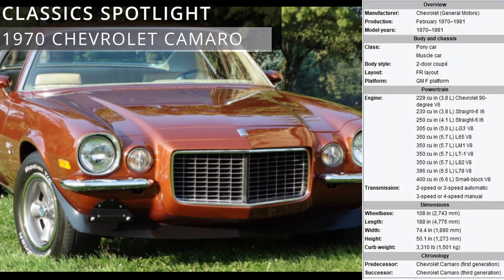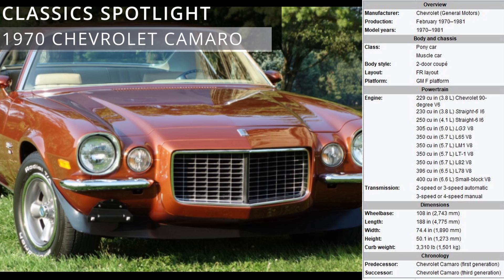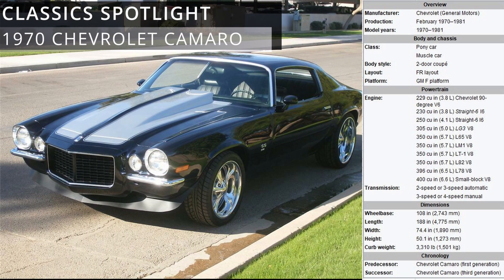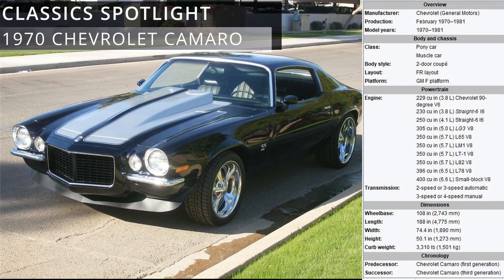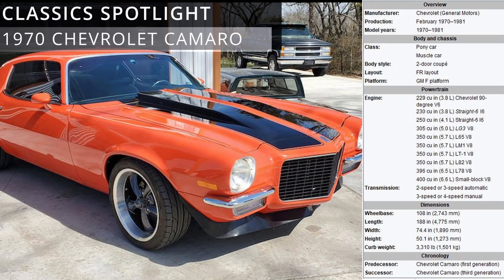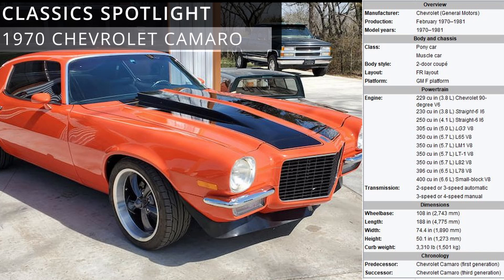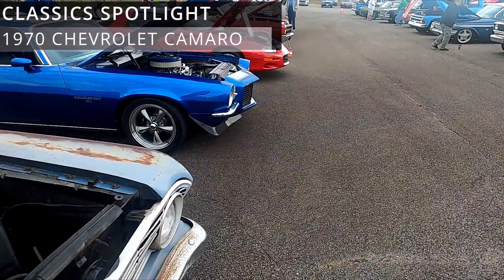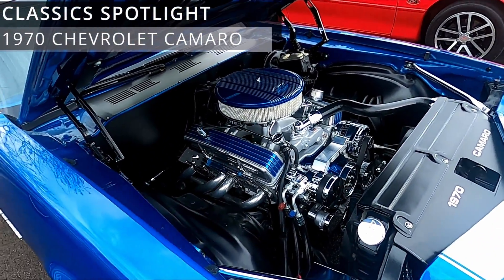UNIQUE CLASSIC CARS | 1970 CHEVROLET CAMARO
We spotlight classic vehicles that we came across and provide information on the vehicle.